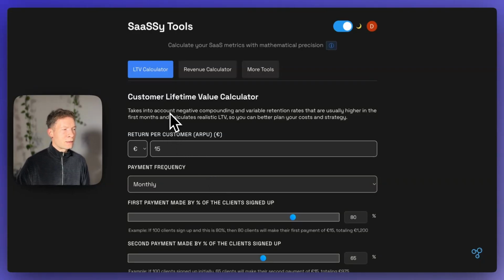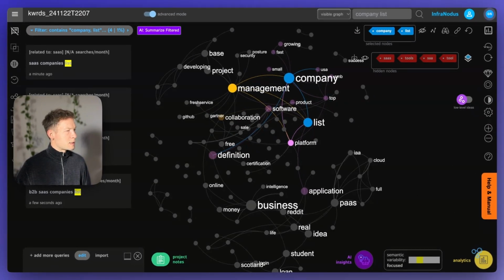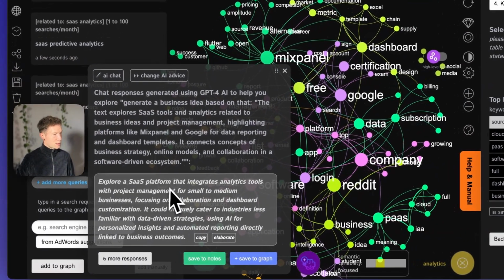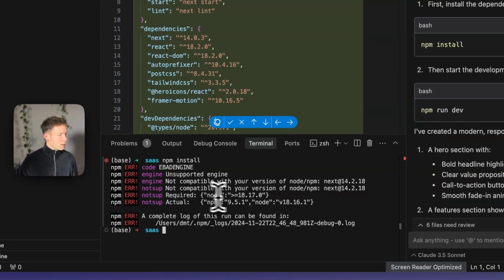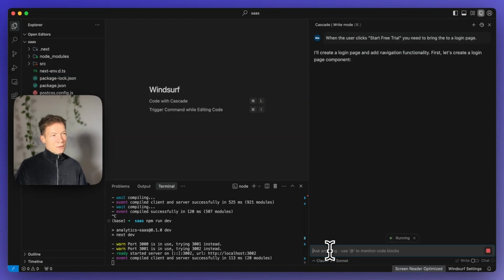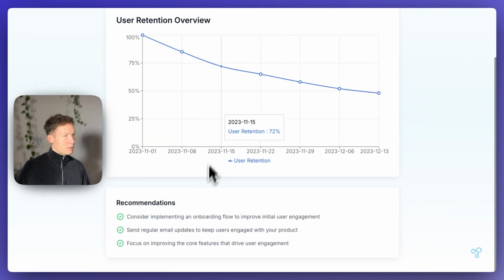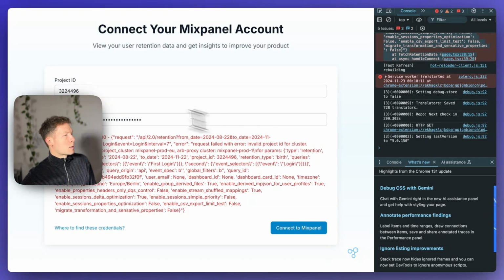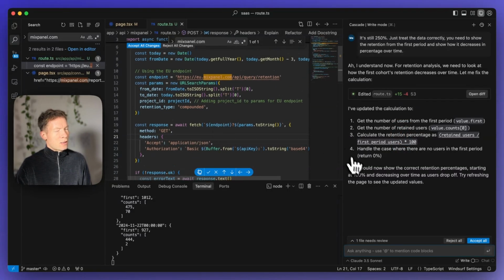How to Build a SaaS with InfraNodus and Windsurf AI (Tutorial)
In this tutorial, I demonstrate how you can use and Windsurf AI to turn your SaaS business idea into reality. First, we identify the current informational demand: what people search for when they try to find things related to your topic of interest. Then we generate a business idea and plug it into Windsurf AI and watch it build a landing page for us as well as a rudimentary login system and an integration with an external analytics tool Mixpanel.

Timecodes:
0:00 What we’re going to build
1:26 Step 1: Study the current demand
2:45 💡 Why graph is better for keyword research?
3:25 Step 2: Expand the search range
6:20 💎 “It really gives you a good idea of what happens in the minds of your customers”
6:40 Step 3: Generate a business idea based on your research
8:41 Step 4: Building the product with Windsurf AI
9:00 💡How to prompt AI coding tools
10:07 Running into problems and fixing them through the chat
11:57 Installing dependencies via Terminal (for non-coders)
13:06 Step 5: Troubleshooting the errors (bear with me, watch how amazing Windsurf AI is)
14:34  Step 6: Fix the bad design (use human language to fix it)
15:16  💎 The landing page is ready!
15:36  Step 7: Add a login flow
16:35 Step 8: Add more pages to the app via chat
17:05 💎 “All the points we had in our original idea are on our landing page”
19:22 💎 The dashboard is ready!
19:5 Step 9: Dig into the code for fine adjustments
20:17 💡 Asking Windsurf’s cascade to find the relevant function
21:03 Step 10: Creating a connection to an external API service
22:14 💡 Why it’s a great way to learn how to code!
24:04 Step 11: Fix more errors (that’s a part of any development flow, so bear with me :)
26:50  💎 Now we have the final result — integrated Mixpanel data dashboard
27:23  💎 A recap — what we’ve learned

For those who want to know how to publish the results of your work after, you can simply ask Windsurf AI about that — it's going to be live in 5 minutes.